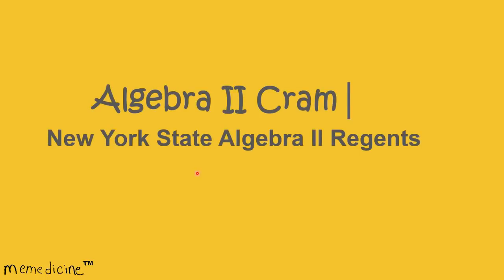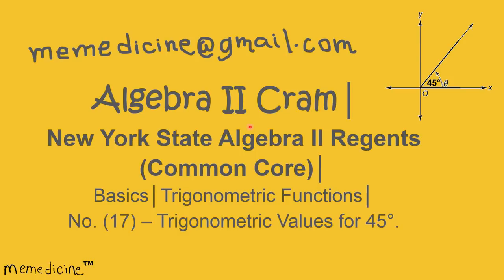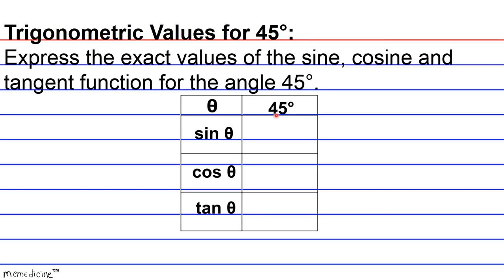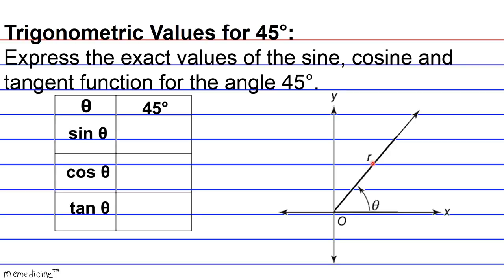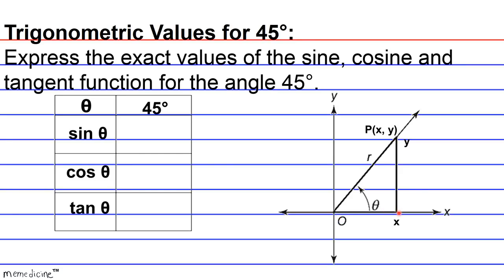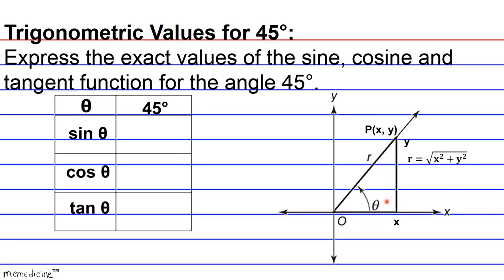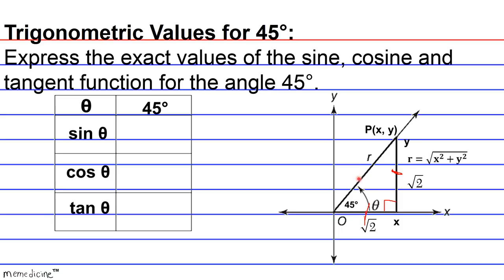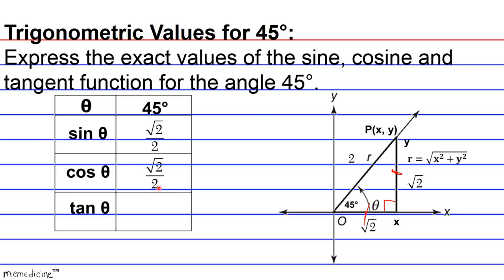Geometry Basics│ New York State Regents│ No. (17) -Trigonometric Values for 45°.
Geometry Cram (Common Core)│ The University of the State of New York REGENTS HIGH SCHOOL EXAMINATION Geometry (Common Core)│ Basics│ Trigonometric Functions│ No. (17) -Trigonometric Values for 45°.

This deck of cards discusses the following key concepts concisely:
θ,
hypotenuse,
Quadrant 1,
Standard Position,
origin,
vertex,
x-coordinate,
y-coordinate,
quadrantal angle,
0°,
90°,
45°,
cartesian coordinate plane,
trigonometric functions,
distance formula,
𝐫=√(𝐱^𝟐+𝐲^𝟐 ),
reference angle,
𝜃𝑟𝑒𝑓,
sin θ,
cos θ,
tan θ,
sin 45°,
cos 45°,
tan 45°,

-PSAT: Preliminary Scholastic Aptitude Test
-GED: General Educational Development Test
-HiSET: High School Equivalency Test (Mathematics)